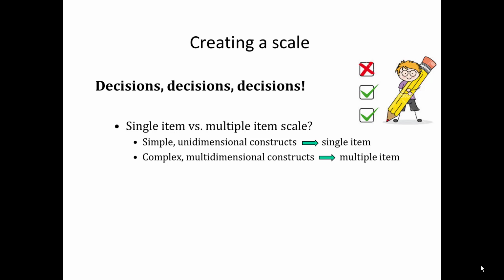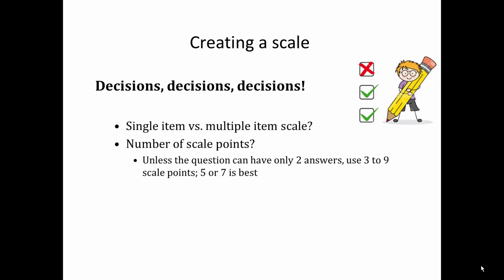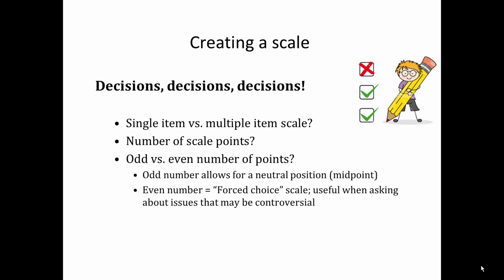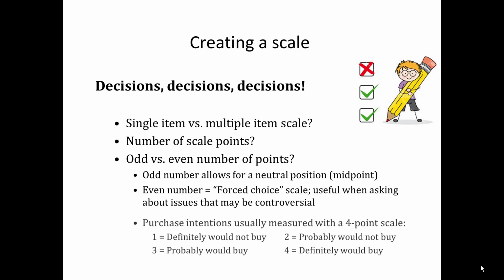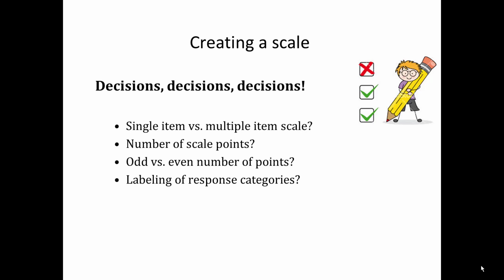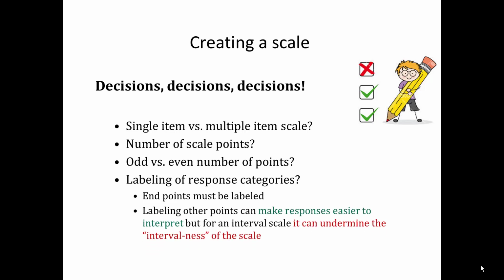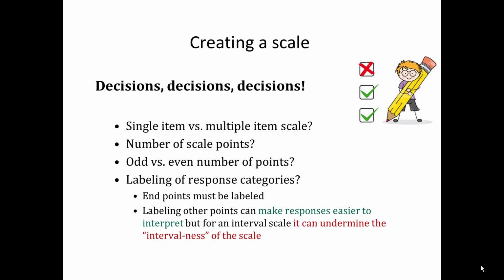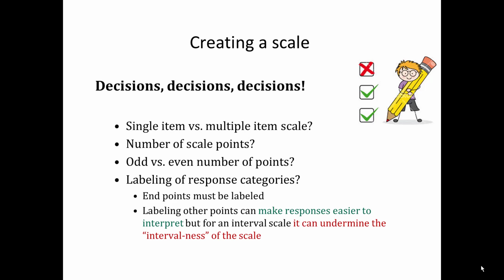Creating a scale